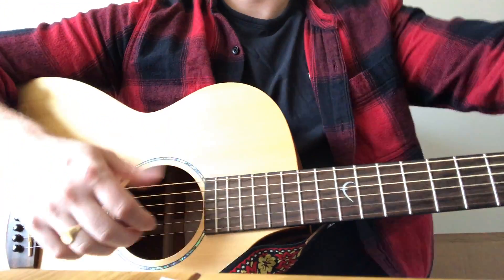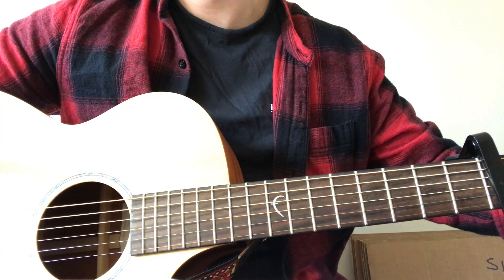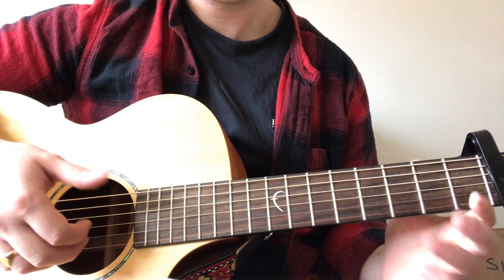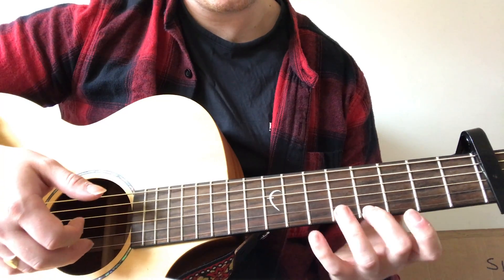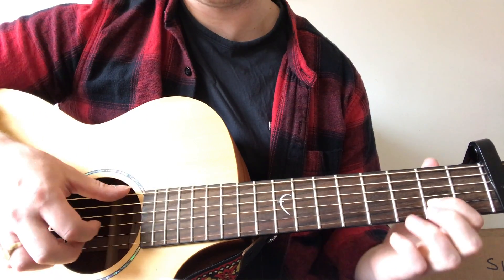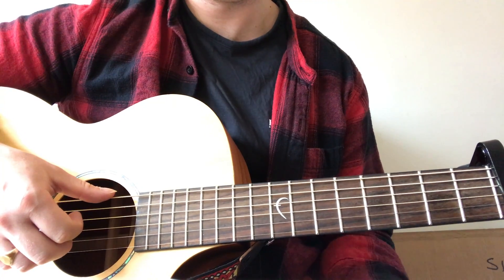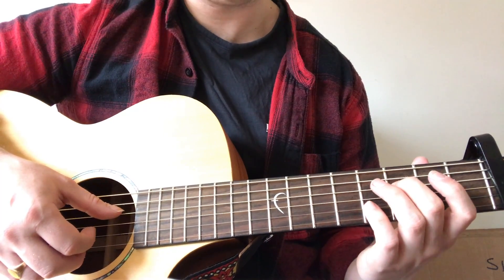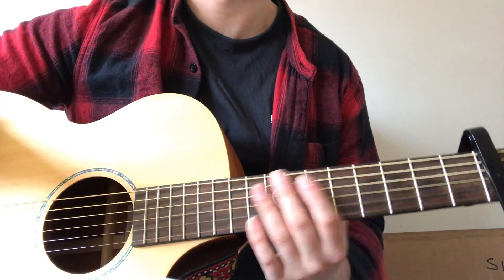Alan Gogoll - Echnida's Parade (tutorial 1)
Shall be working out and producing tutorial videos for echidna's parade simultaneously with bells harmonics to give a choice for people to learn, and perhaps another choice for people whom are struggling with bells harmonics.

Gav x